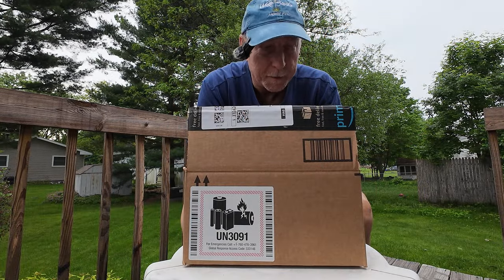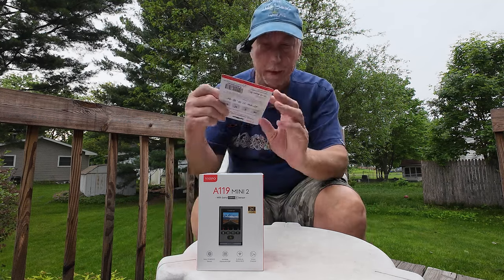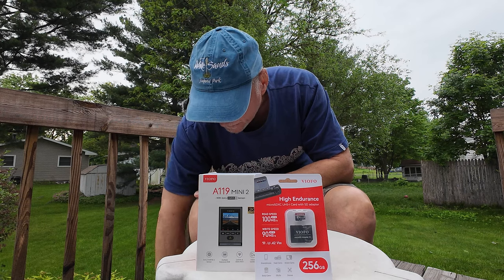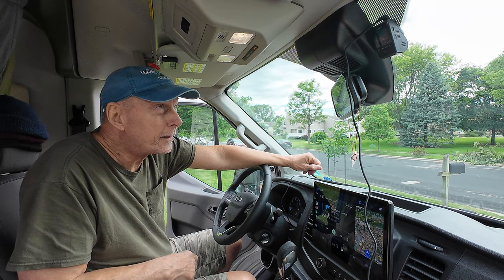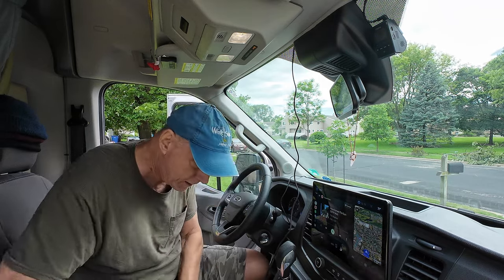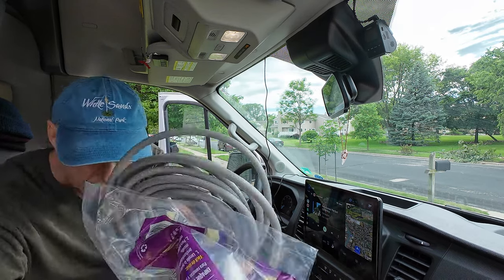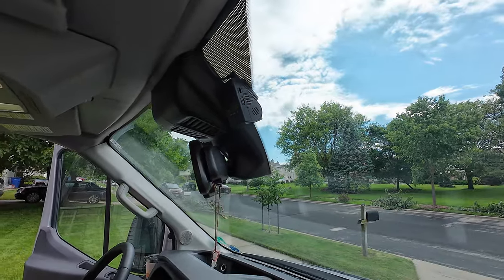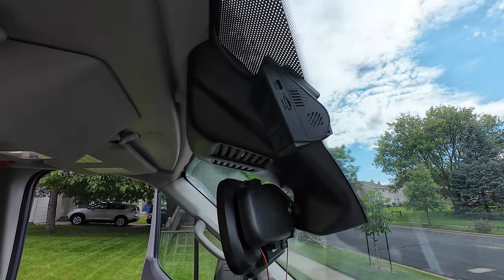Viofo A119 Mini 2 Dashcam Install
Installing a new VIOFO A119 Mini 2 in Joy

-In this episode, I install a new dashcam in Joy.  Sample videos from the dashcam follow the installation.  You can find links to all products in this video below.

- VIOFO A119 Mini 2 Dashcam
- VIOFO Hardwire Kit
- VIOFO 256GB SD Card
- VIOFO Circular Polarizing Lens Filter
- VIOFO BTR200 Wireless Bluetooth Remote Control
- Auto NOAA Emergency Weather Radio
- DJI Osmo Action 4 (Amazon)
- DJI Mic